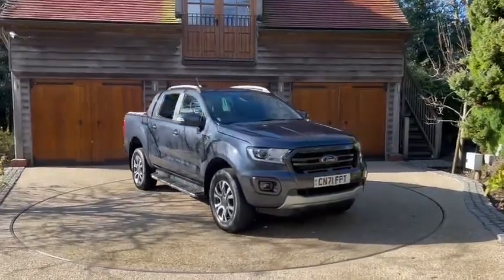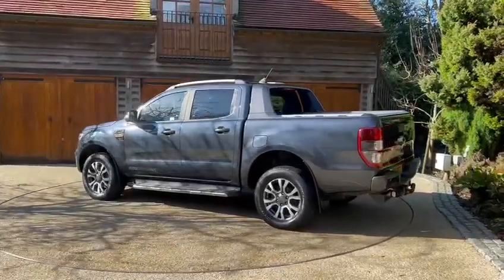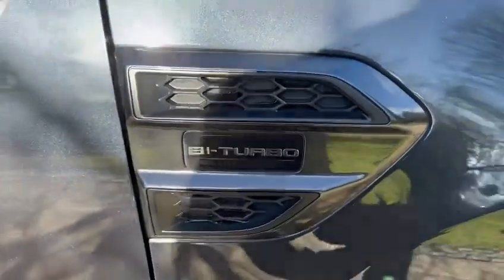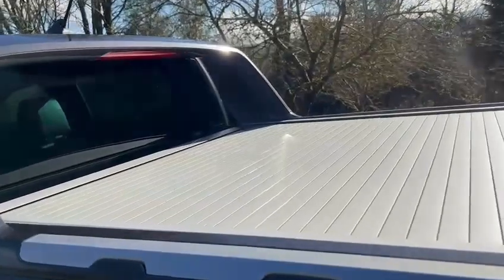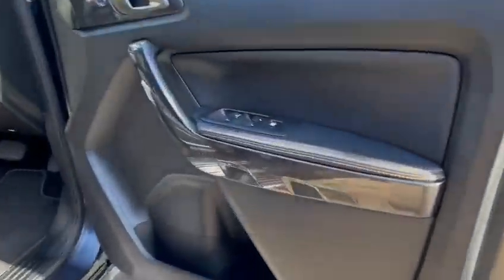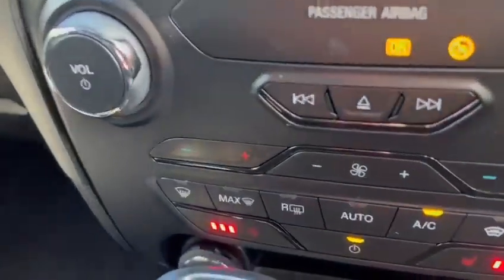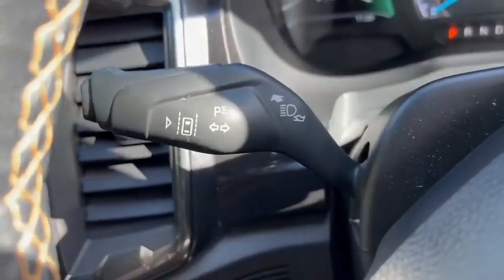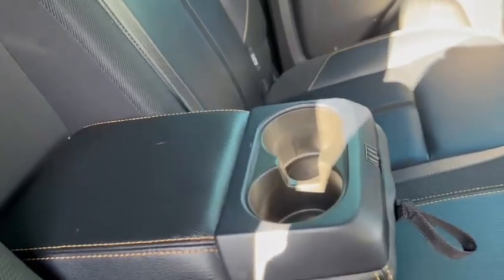Ford Ranger 2.0 EcoBlue Wildtrak Auto 4WD - SOLD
Join Patrick and Jacob from Xfleet Vehicle Retail on a full in-depth exclusive look around our Ford Ranger 2.0 EcoBlue Wildtrak Auto 4WD available for immediate delivery.

XFleet Cars and XFleet Vans are trading styles of XFLEET Vehicle Retail Ltd, part of the multi-million pound xlcrGroup, who are one of the country’s leading vehicle supply and credit intermediaries. Established in 2000 with over 32,000 vehicles nationwide we are true customer champions.

The vehicle here is priced at £25,995+VAT